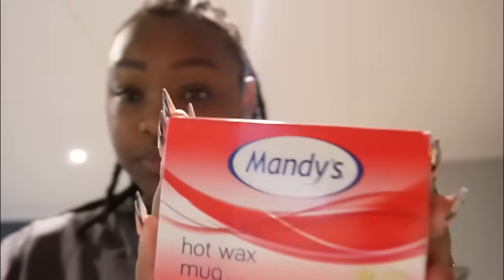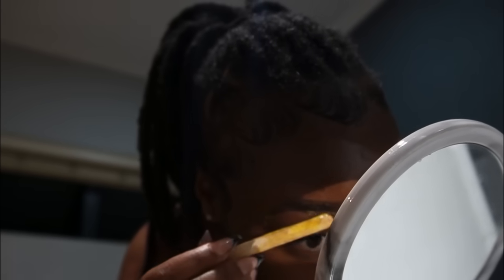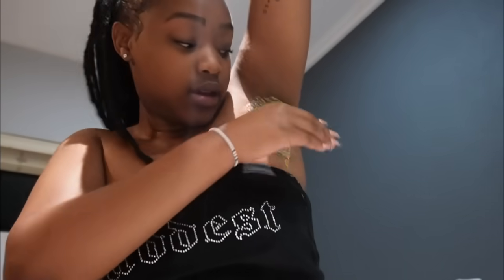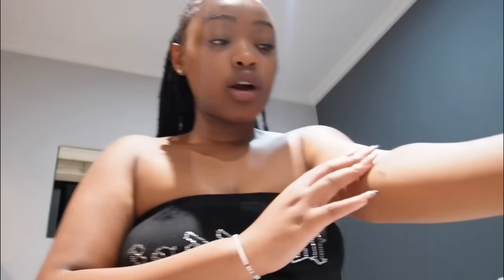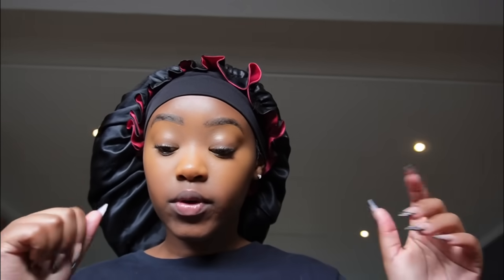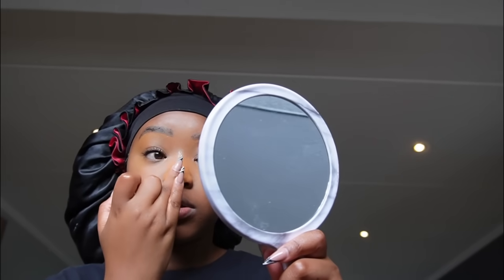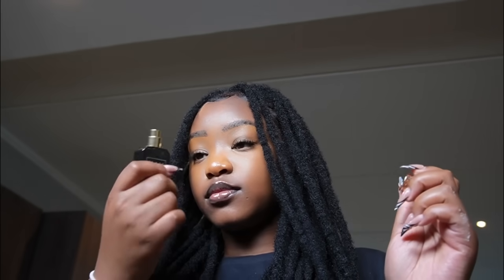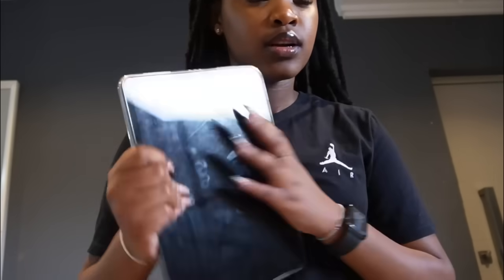vlog | Part 1 - Messy vlog😭 waxing, makeup routine, mini haul🛍️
Hey guys, welcome back to my channel 😮‍💨😭🫶🏽 I missed y’all so much ( I wanna make a vn even) 😂😂 this is a very messy vlog yohhhh , probably the longest also but this is part 1, everything here is detailed 😂 raw reactions and basically unfiltered!